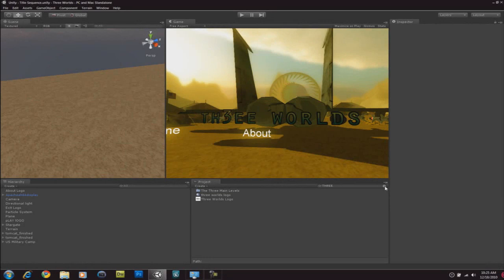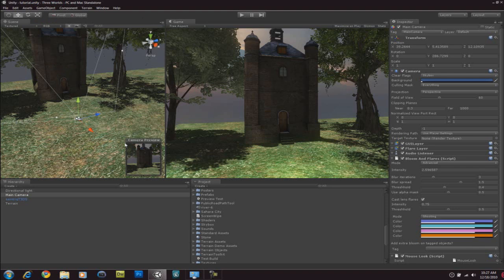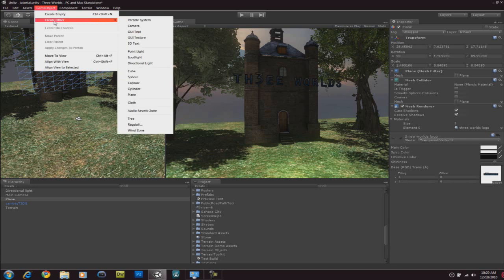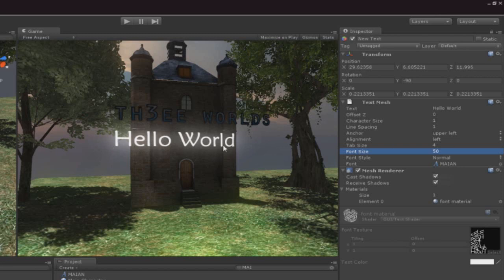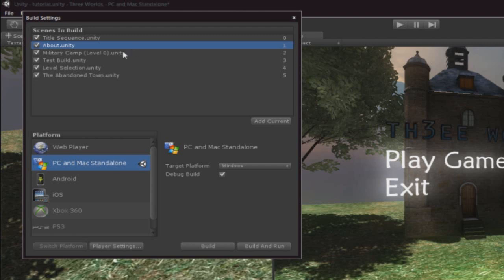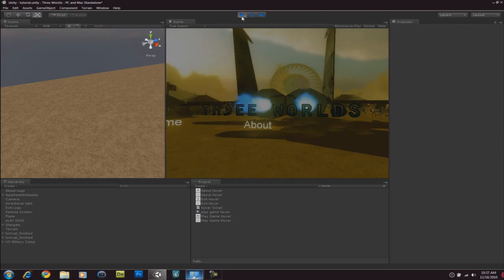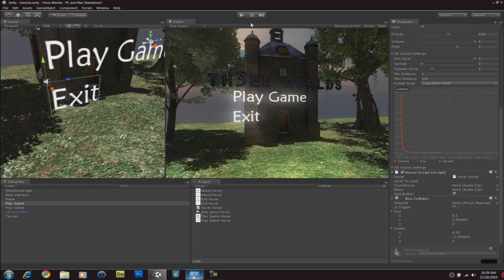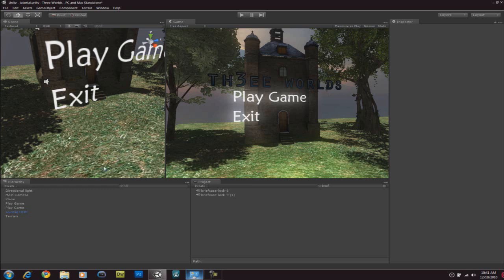Unity 3D Tutorials - Create a Cool 3D Main Menu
In this next segment of the Unity tutorials, we shall make a cool 3D Main Menu for your game. What's great about this main menu is that it has that 3D landscape that you can look around as well. I've recieved so many requests in my moderator section to make a tutorial on how to create Main Menu's so here it is. By the way, i mentioned in the video about a 'Hover Script' i was talking about to add in the main menu, here's the link to the script -

Download it and import it into Unity and follow the steps to apply the script.